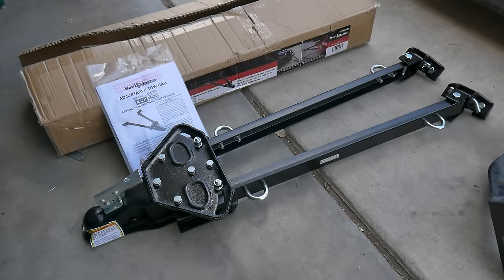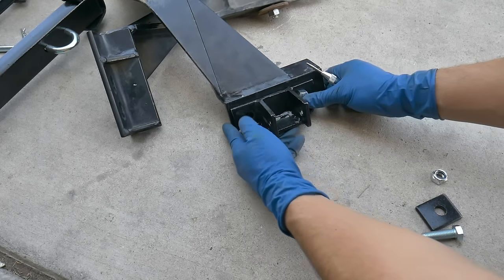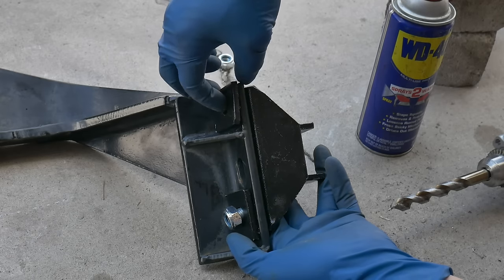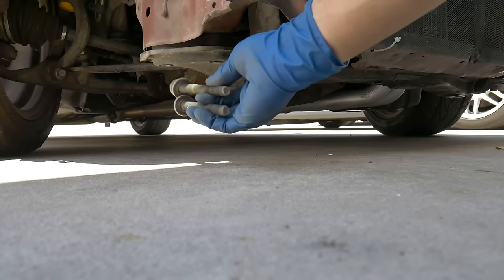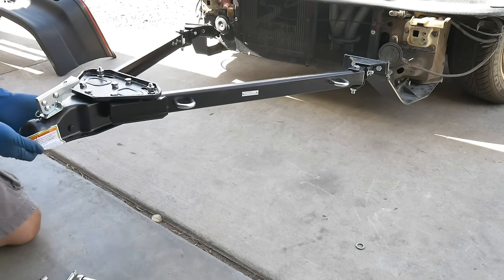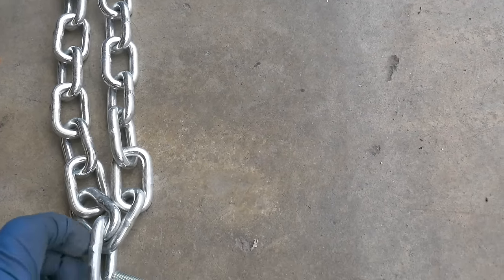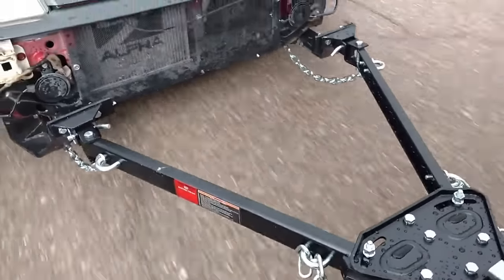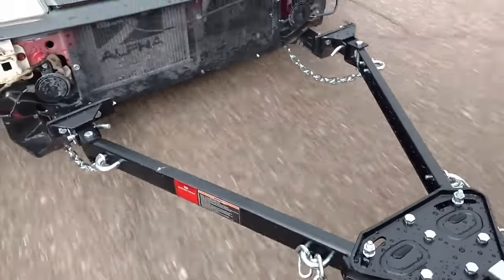Harbor Freight Adjustable Tow Bar Install - Towing my EF Civic B20B Track Car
I finally got a chance to utilize the tow bar mounts that came with my 88 CRX Si.  They work perfect and I can now use this to pick up and EF shells, or if I just need to move a vehicle across town.  I got the tow bar for only $56, paid $40 for the 2 safety chains, and $22 for the extra support beam.  My total spent was $118 which after using this 2 times is already making my money back from having to rent a tow dolly or call a tow truck.  Money well spent!!

I'm using my 1994 Toyota Pickup 2wd with the 4 cylinder 22RE engine to pull any 88-91 Civics/CRXs.